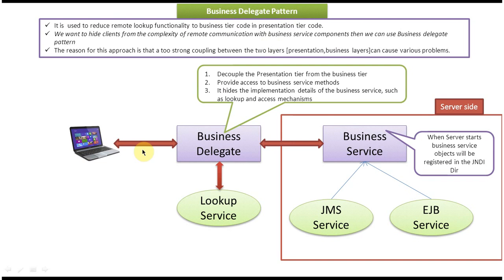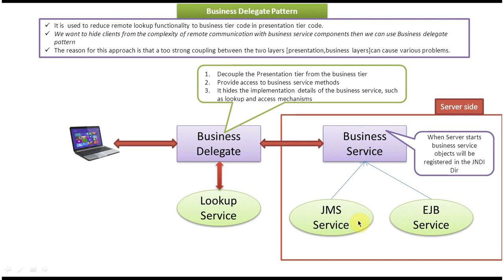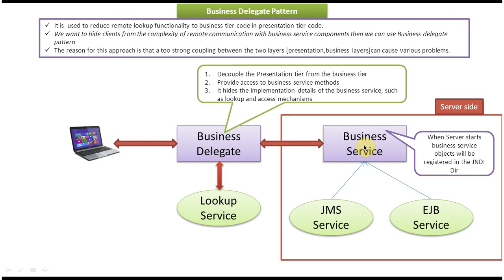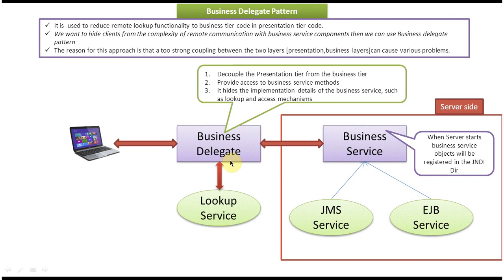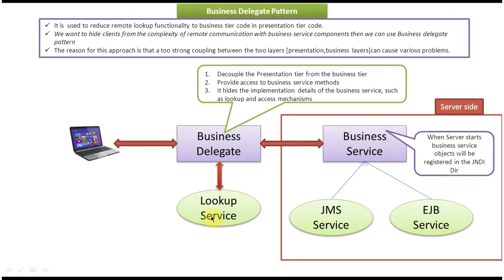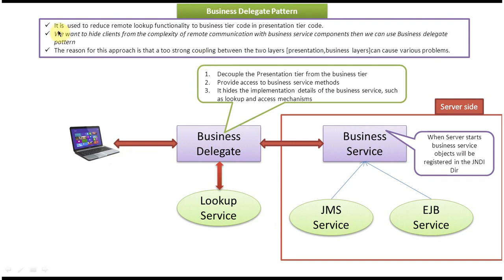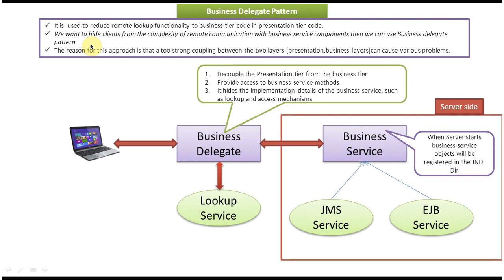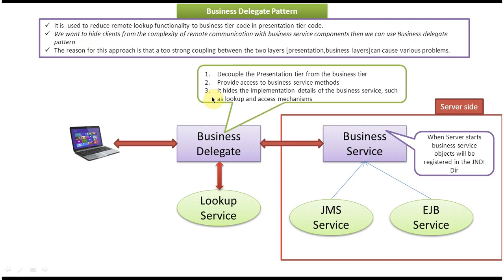Business Delegate Design Pattern Explained: Introduction and Fundamentals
In this video, we'll introduce you to the Business Delegate design pattern, a crucial pattern used in software development to simplify the interaction between presentation and business layers.

The Business Delegate pattern is aimed at encapsulating the complexity of business services and providing a simplified interface for client components. By centralizing business logic and service invocations, this pattern enhances modularity, scalability, and maintainability in applications.

In this introductory video, we'll cover the following key points:
- Explanation of the Business Delegate pattern and its significance in application architecture
- Benefits of using the Business Delegate pattern for separating presentation and business concerns
- Basic structure and components of the Business Delegate pattern, including the Business Delegate itself and the Service Locator
- How the Business Delegate pattern promotes loose coupling and flexibility in application design
- Example scenarios where the Business Delegate pattern can be applied effectively

Whether you're new to design patterns or looking to deepen your understanding of software architecture, this video will provide you with valuable insights into the Business Delegate design pattern.